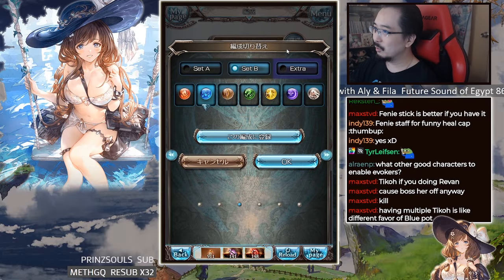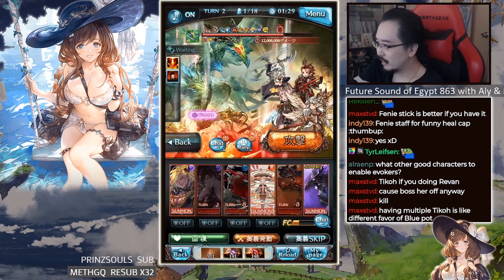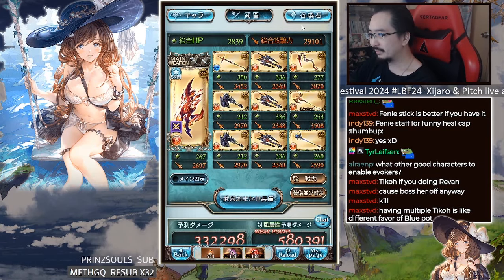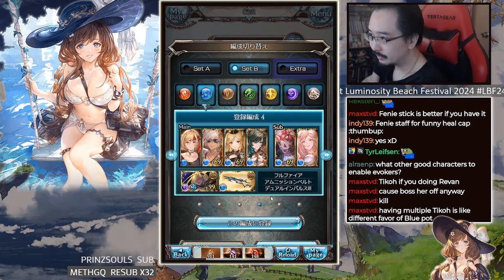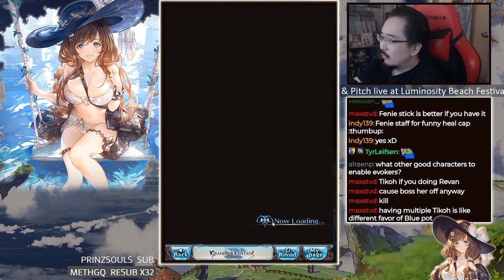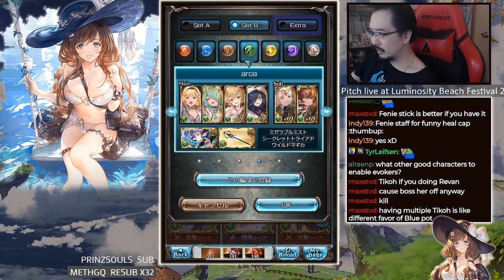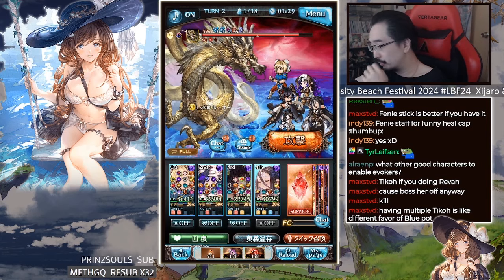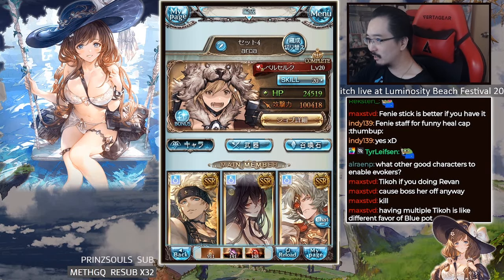My Daily Drive Loadouts in Granblue Fantasy as of August 2024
It's been a while since I last summarize all of my loadouts for my daily drive in GBF outside of events, so here it is for all 6 elements :3

0:00 Intro
1:01 Fire
10:22 Water
15:25 Earth
23:53 Wind
26:55 Light
28:46 Dark